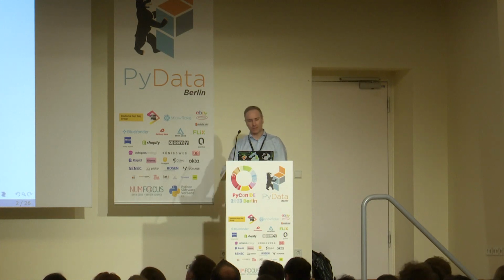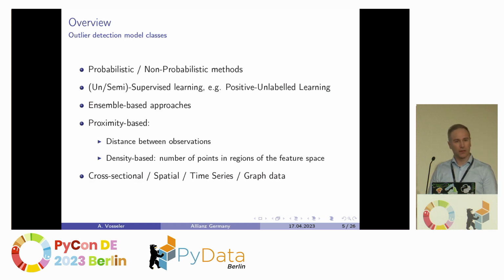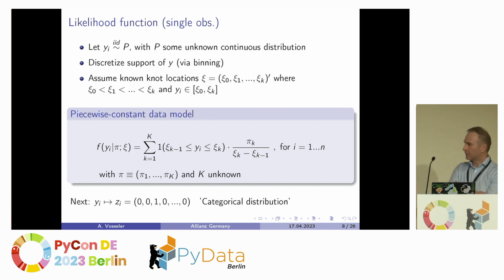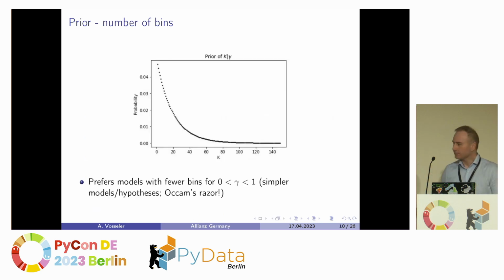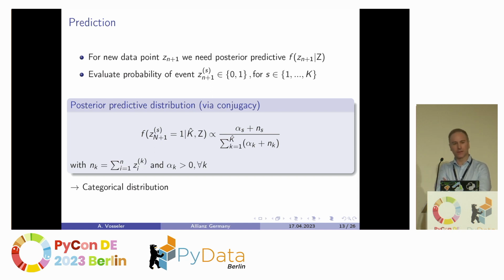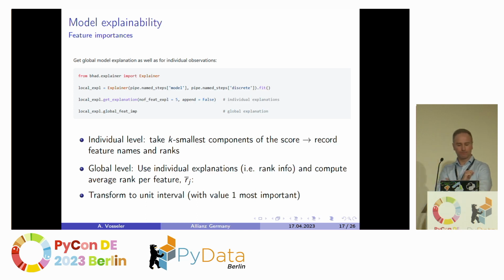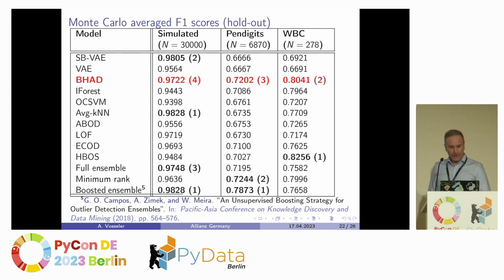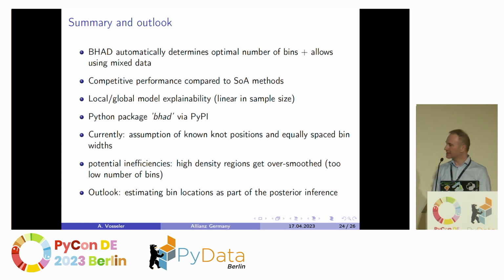Alexander Vosseler: BHAD - Explainable unsupervised anomaly detection using Bayesian histograms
The detection of outliers or anomalous data patterns is one of the most prominent machine learning use cases in industrial applications. I present a Bayesian histogram anomaly detector (BHAD), where the number of bins is treated as an additional unknown model parameter with an assigned prior distribution. BHAD scales linearly with the sample size and enables a straightforward explanation of individual scores, which makes it very suitable for industrial applications when model interpretability is crucial. I study the predictive performance of the proposed BHAD algorithm with various SoA anomaly detection approaches using simulated data and also using popular benchmark datasets for outlier detection. The reported results indicate that BHAD has very competitive predictive accuracy
compared to other more complex and computationally more expensive algorithms, while being explainable and fast.